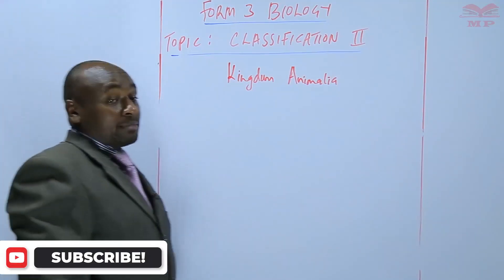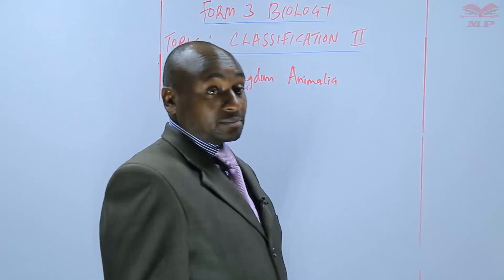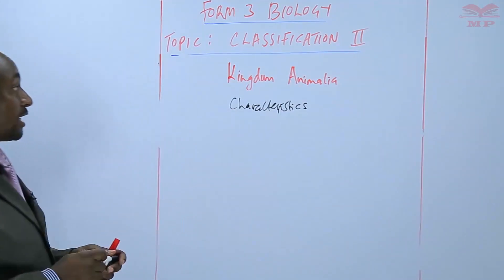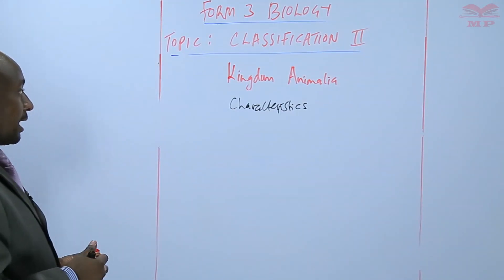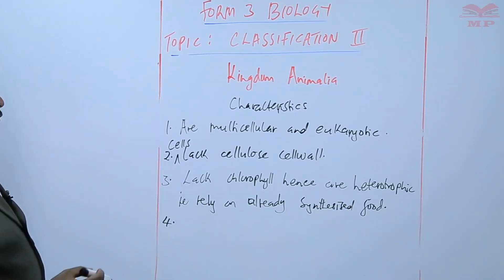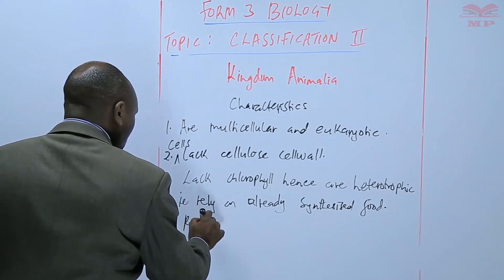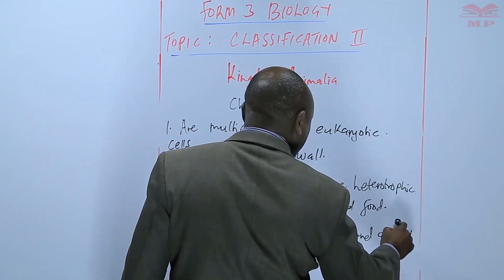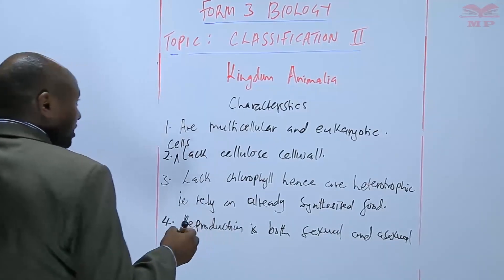Characteristics of Kingdom Animalia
🧬 Characteristics of Kingdom Animalia – Biology Lesson 🐘🦋🐠

Explore the fundamental characteristics of Kingdom Animalia in this detailed Biology lesson. Learn what makes animals unique from other kingdoms, how they are classified, and their biological features that support life in different environments.

💡 Key Topics Covered:

Meaning and definition of Kingdom Animalia

Main characteristics of animals:
✅ Multicellular and eukaryotic organisms
✅ Heterotrophic mode of nutrition
✅ Lack of cell walls
✅ Presence of nervous and muscle tissues
✅ Reproduction (mostly sexual)
✅ Ability to move (locomotion)
✅ Complex body organization and differentiation
✅ Respond to stimuli (irritability)

Classification of animals into invertebrates and vertebrates

Examples of organisms under Kingdom Animalia

🎯 Who Should Watch:

Students studying Biology in high school or college

Teachers preparing lessons on classification of living organisms

Anyone interested in understanding animal biology and diversity

📘 Learn With Manifested Publishers:
We make Biology simple and engaging — using clear explanations, visuals, and examples to help learners master the features and diversity of animals in the Kingdom Animalia.